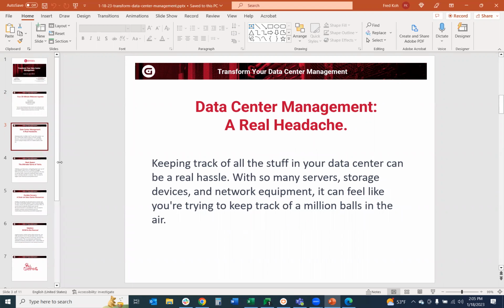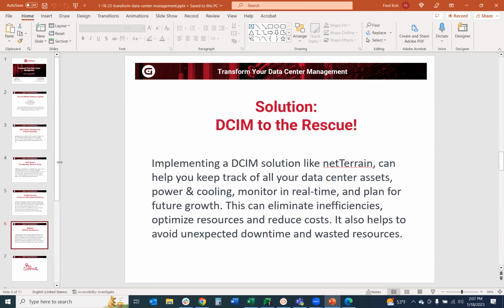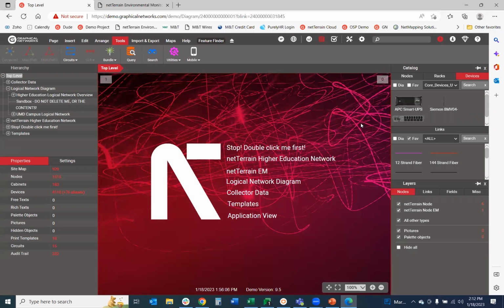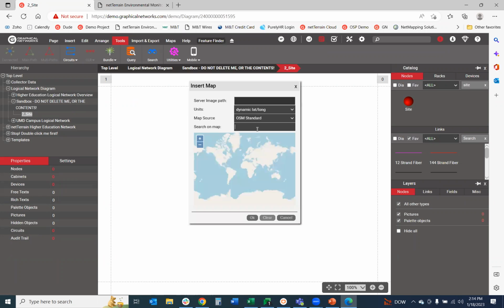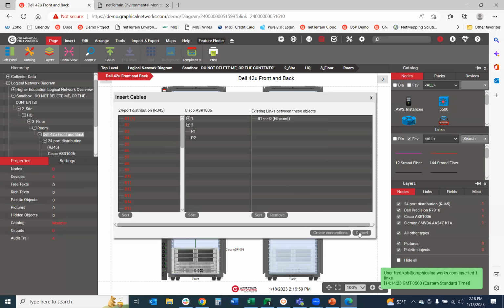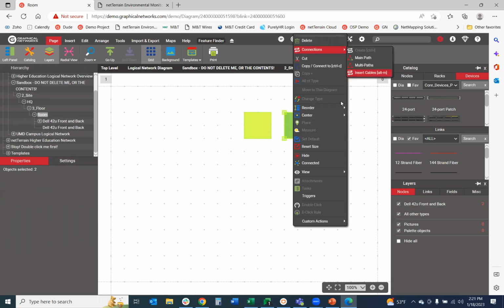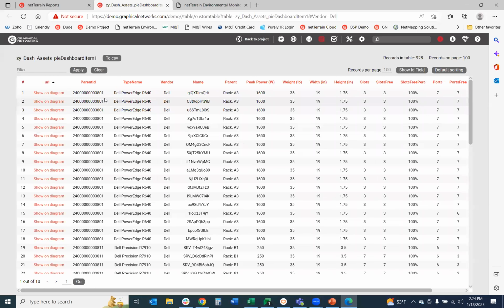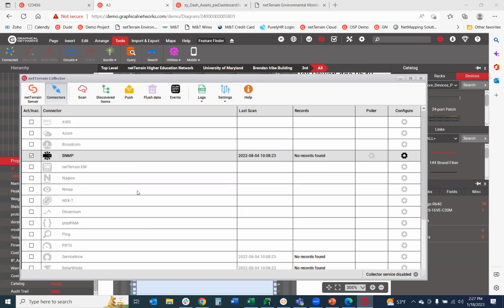Transform Your Data Center Management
In this pre-recorded webinar, you will gain a comprehensive understanding of DCIM software and see netTerrain in action. Discover how a DCIM solution can help manage and monitor your IT assets efficiently, and learn how netTerrain can optimize your IT infrastructure.